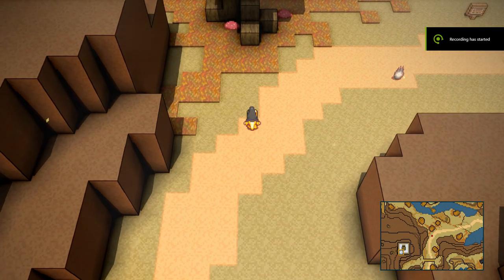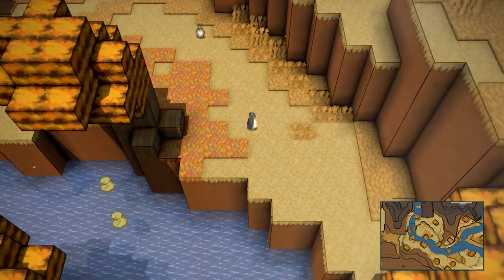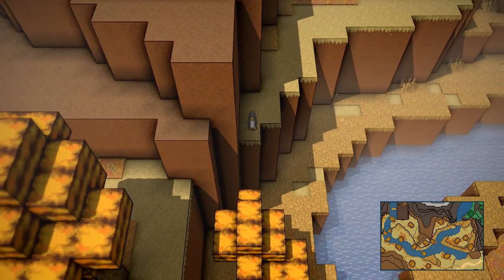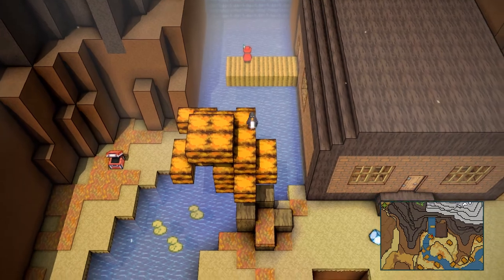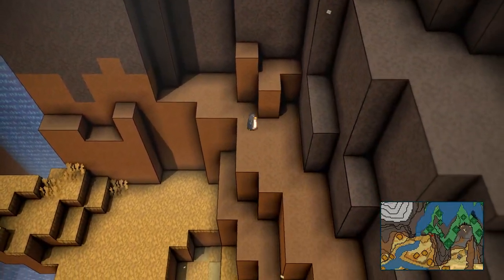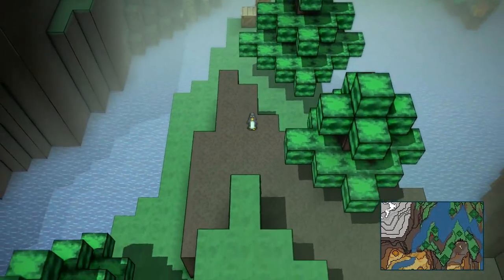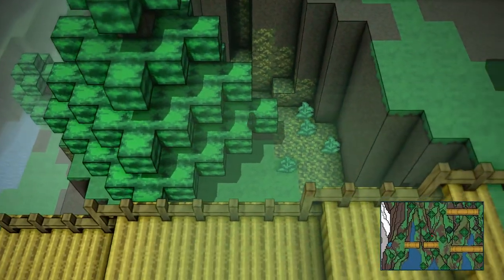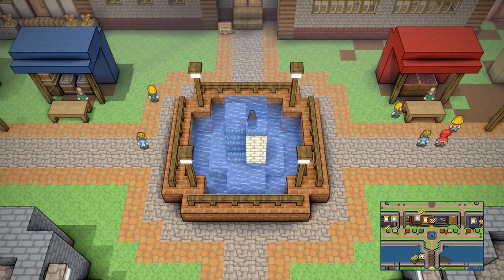Get to Capital with NO Crystals | Crystal Project